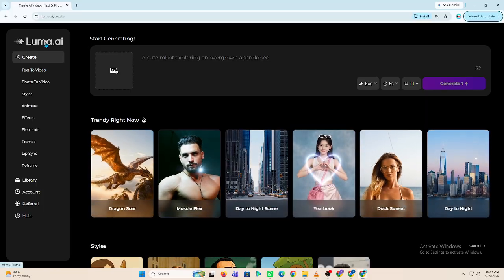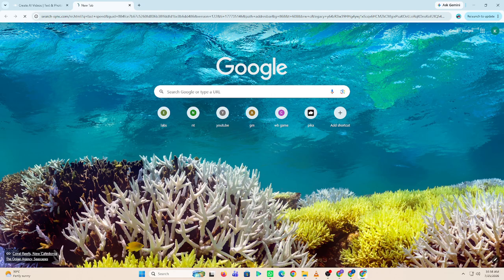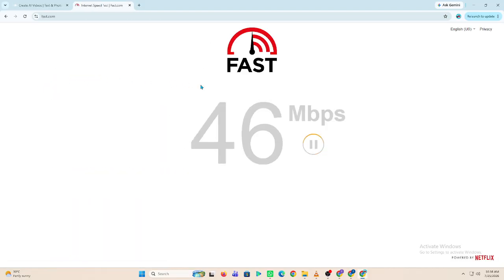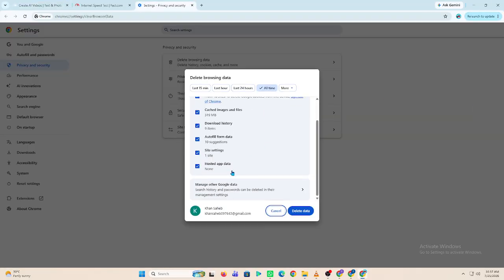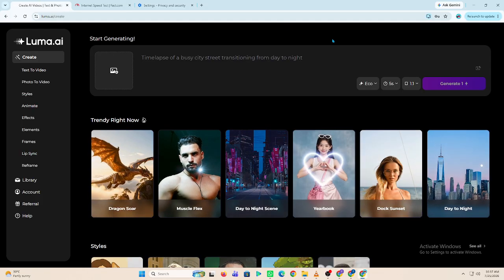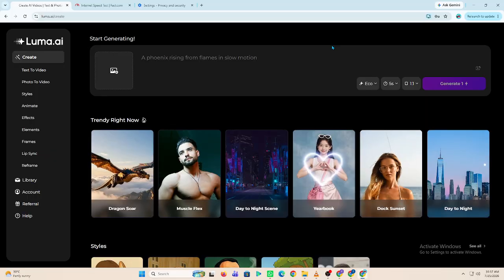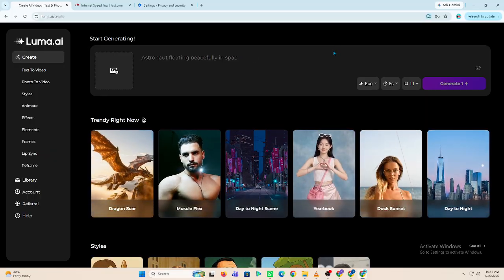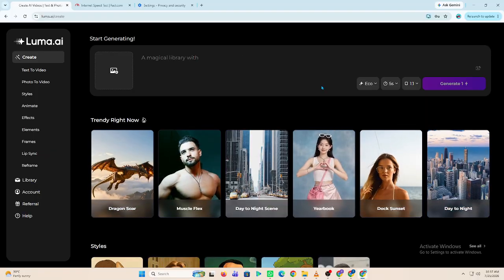How to Fix Luma AI Login Issues Full Guide 2026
Learn how to fix Luma AI login issues with this complete 2026 step-by-step guide. In this tutorial, you will discover how to troubleshoot common problems that may prevent you from signing in to your Luma AI account. Learn how to resolve incorrect login credentials, password problems, authentication errors, account access issues, browser problems, and verification failures.

We will also cover how to reset your password, check your email address, troubleshoot Google or other supported sign-in methods, clear browser cache and cookies, disable conflicting extensions, update your browser, and resolve network-related login problems. You’ll learn how to identify whether the issue is caused by your account, device, browser, internet connection, or the Luma AI platform.

Whether you are experiencing login errors, endless sign-in loops, verification issues, or unexpected account access problems, this guide will help you successfully fix Luma AI login issues and regain access to your account.